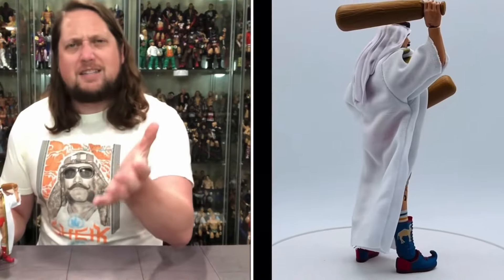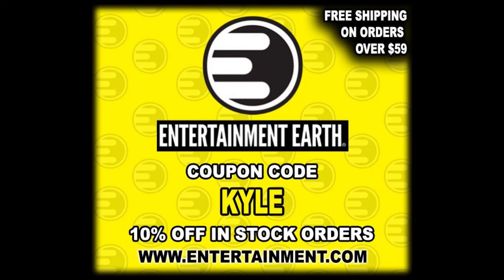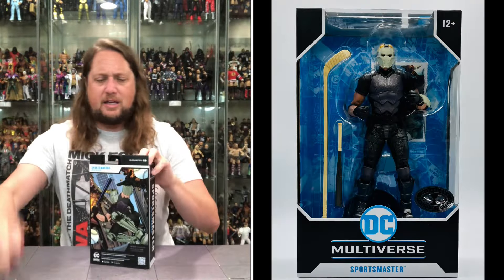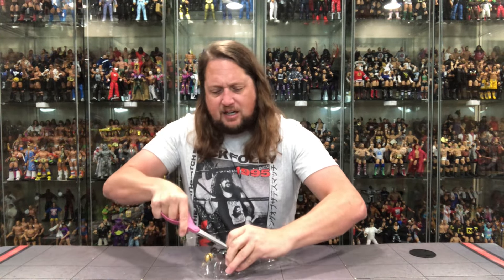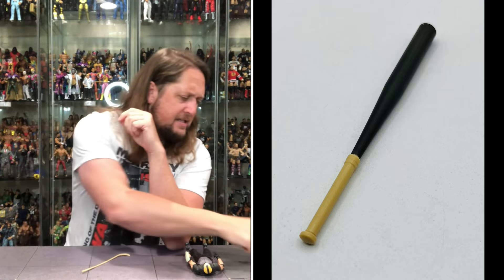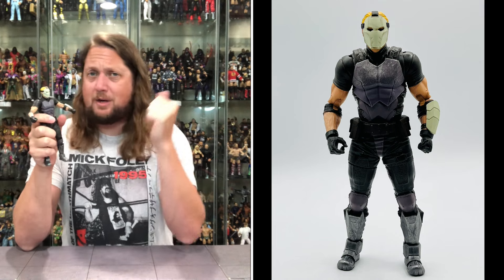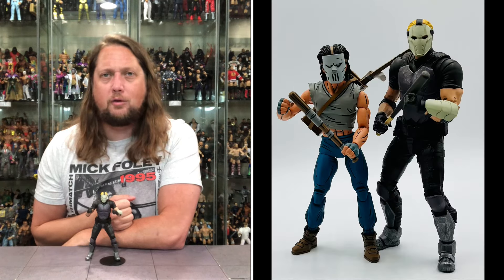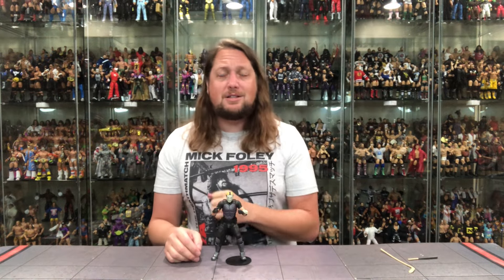Sportsmaster DC Multiverse McFarlane Unboxing & Review!